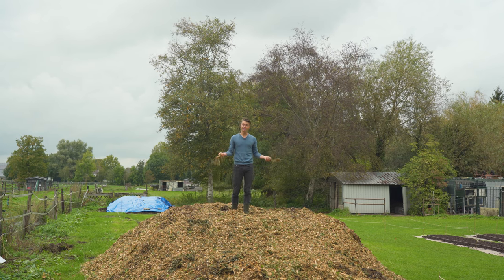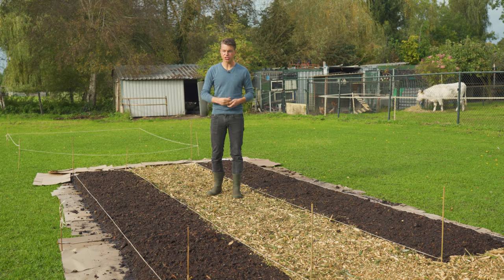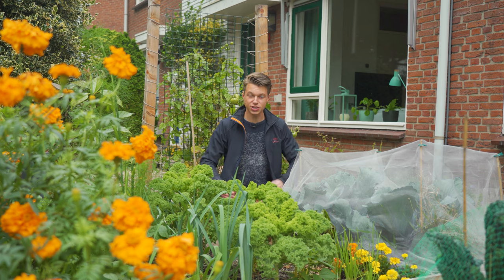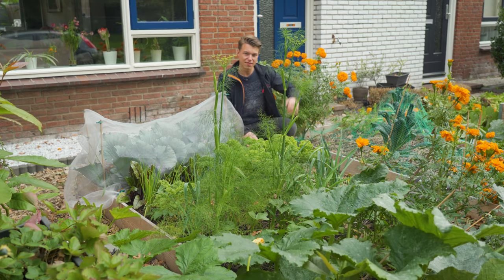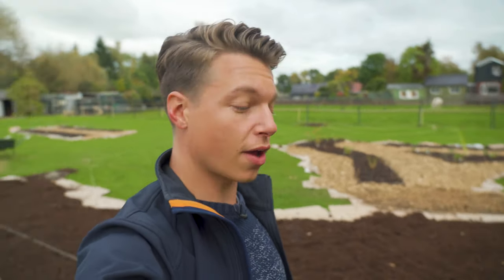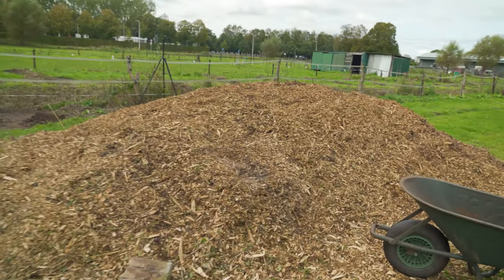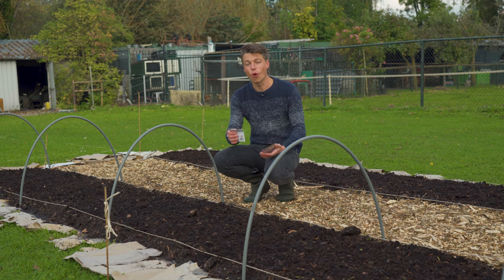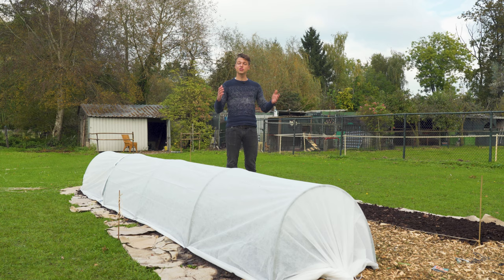Planting the First Crops of The Farm!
Planting this crop before winter hits give you a head start for next year's season! A lot of work has been done on the farm so far. Almost hard to keep you guys up to date.

TIMESTAMPS

0:00 - Woodchips Delivery
0:47 - Let's make a pathway!
1:54 - Picking up some Materials
2:15 - DIY Crop Tunnel
2:52 - Tarping of the woodchips
3:22 - Front Yard update
5:32 - Taking out the Honey Blueberries
6:30 - Farmland update
8:05 - Planting Honey Blueberries
9:02 - Planting The Eucapiltus
9:35 - Planting Carrots
11:00 - Outro

Gear used
Main Camera: Sony a7iii
Main Lens: Sony 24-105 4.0
Secondary Camera: GoPro hero 6
Microphone: Sennheiser g3
Lighting: Godox sl60W
Editing software: Adobe Premiere